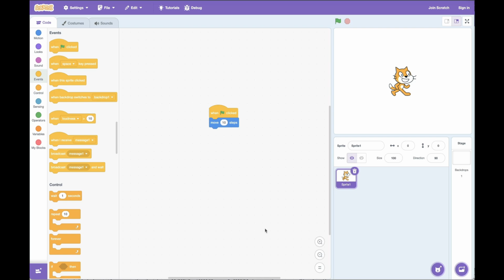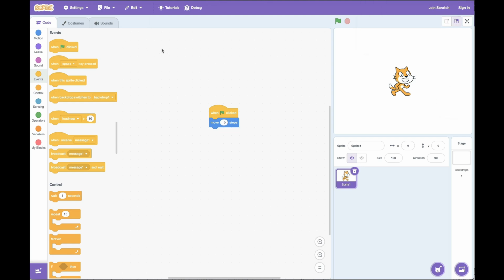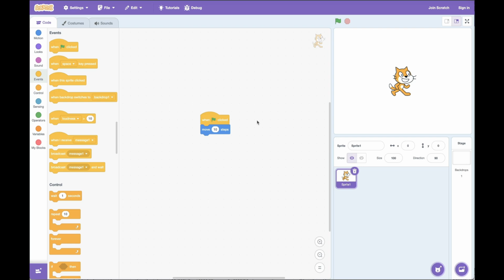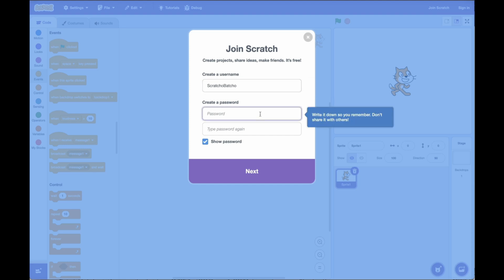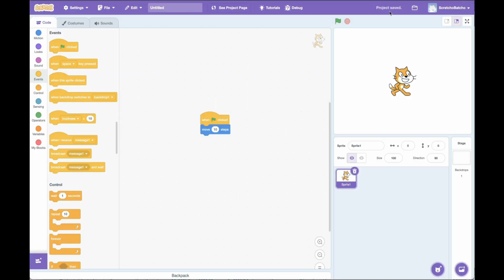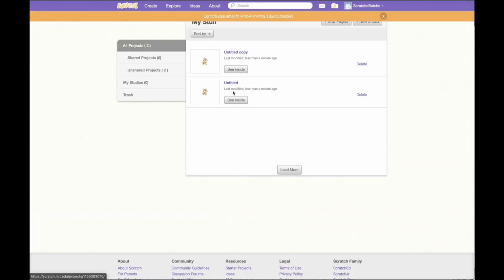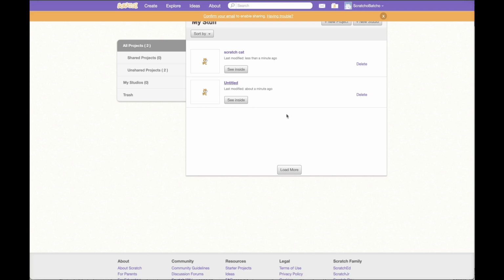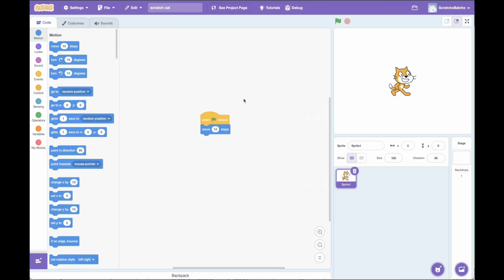Coding 4 Kids: Part 2 Vid 2 Save Work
Let's make sure we don't lose what we've done.